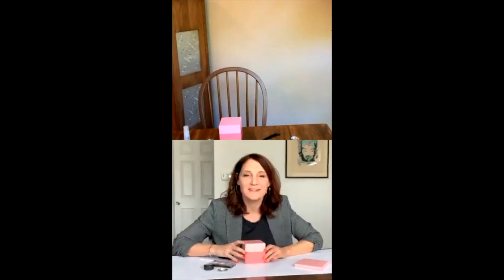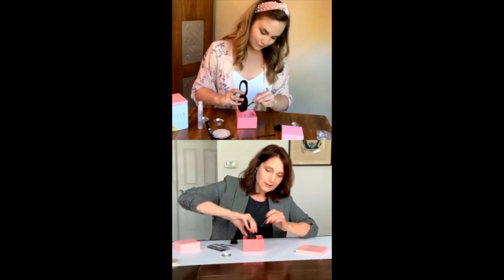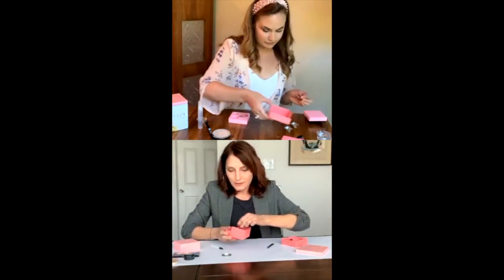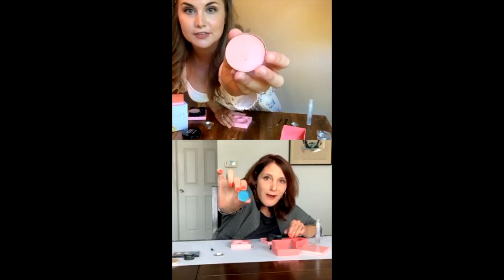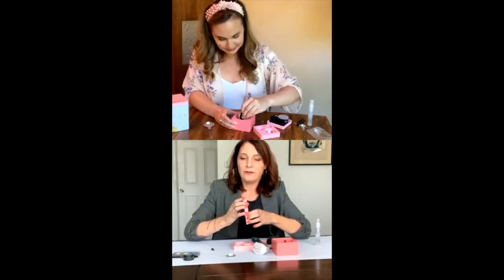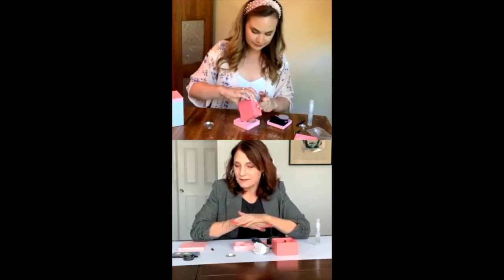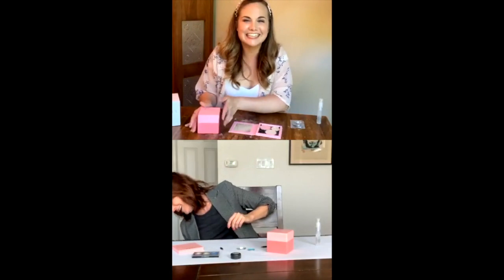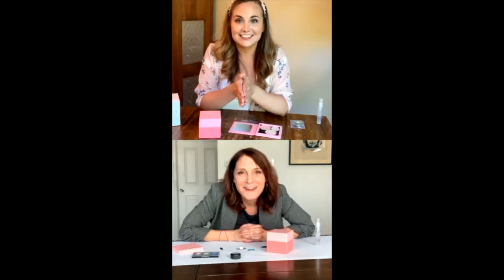Fixy Makeup Repair Kit | Repair Broken Powder Makeup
We chat LIVE with Fixy Makeup Repair Kit founder Jill Rossini.